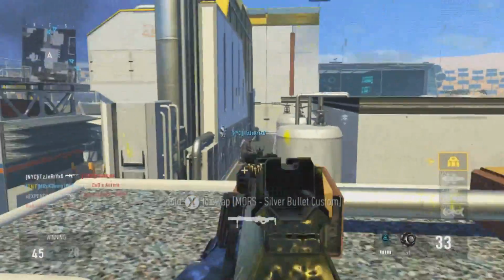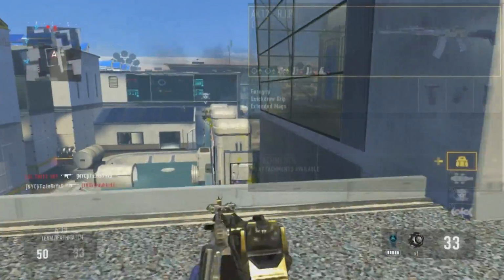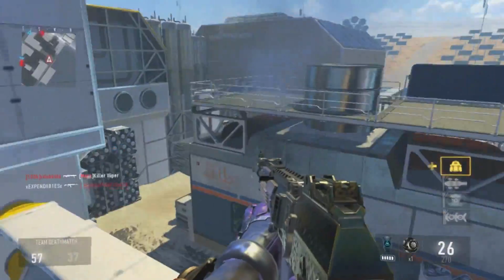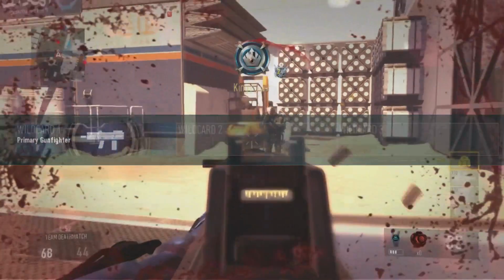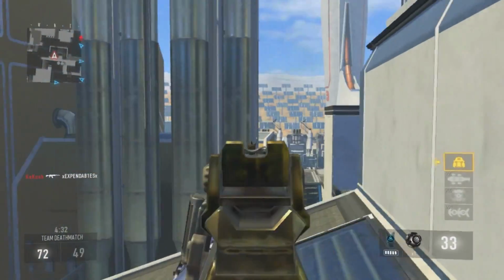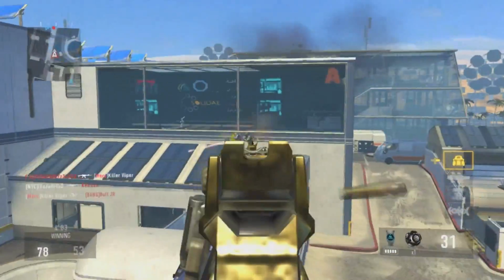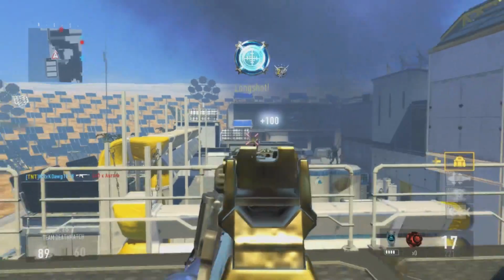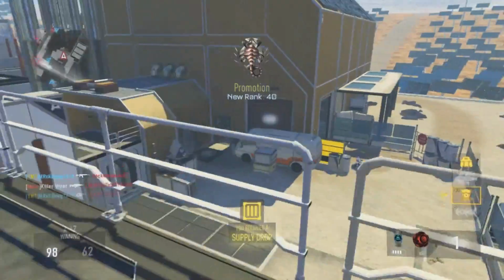BEST CLASS SETUP - "AK-12" - CoD: Advanced Warfare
Hey guys, today I'm bringing you a new series of BEST CLASS SETUPS for Advanced Warfare.

Could we get 5 likes on this video?!?

~The Equipment I Use~
►The microphone I use